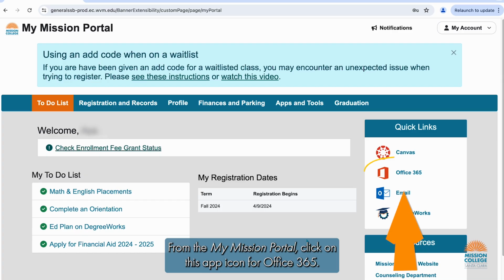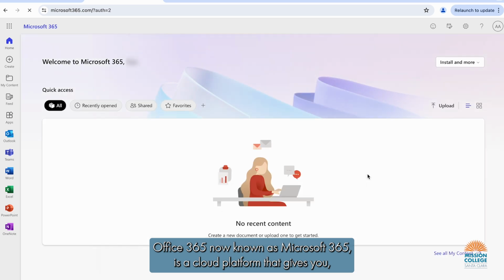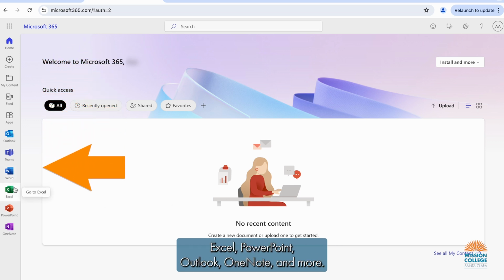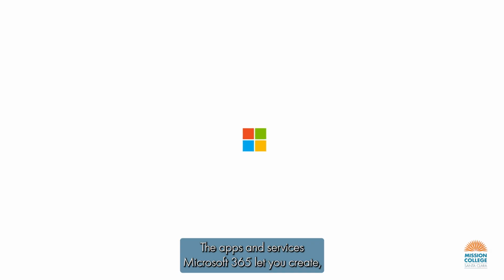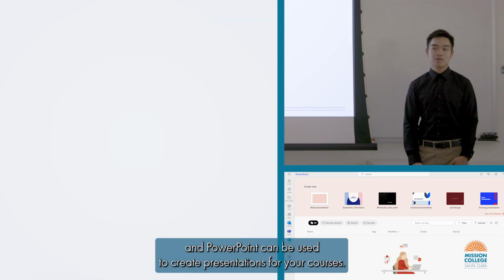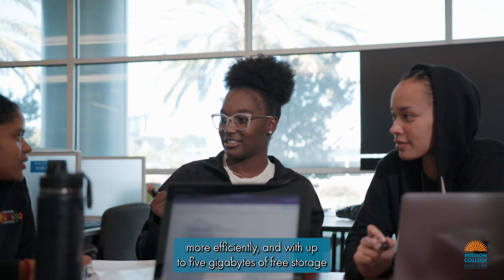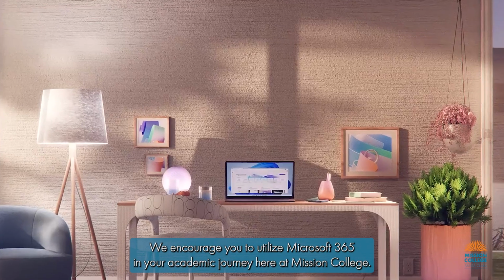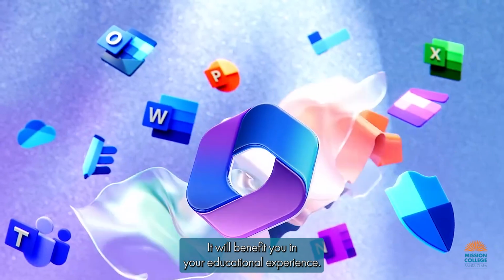Unlock the Power of Microsoft 365 at Mission College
Access Microsoft 365 (formerly Office 365) through the My Mission Portal and take advantage of Microsoft’s latest apps and services – completely free for Mission College students! 📚✨

With Microsoft 365, you’ll have access to essential tools like Word, Excel, PowerPoint, Outlook, and more. Whether you're working on assignments, creating presentations, or organizing your work, Microsoft 365 makes it easy to collaborate and stay productive with cloud-based access and up to 5GB of free storage.

Empower your academic journey by utilizing Microsoft 365 and its suite of apps to enhance your learning experience at Mission College. Don’t miss out on this valuable resource!

🌐 Explore Mission College Online!

Unlock your potential at Mission College! For more information about our programs, campus life, and student resources, visit our official

for updates and community events.
for the latest news and announcements.
for a glimpse of campus life and student experiences.
for career resources and professional networking.
for the latest videos and updates!